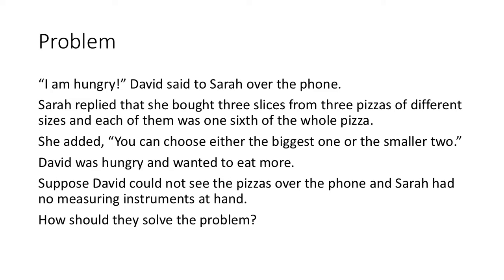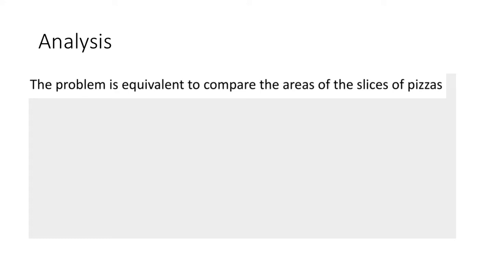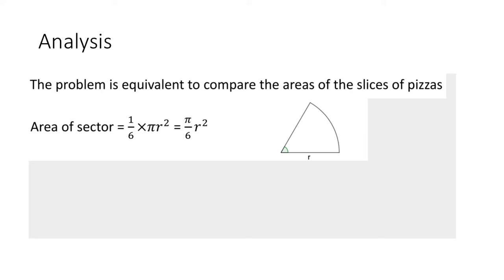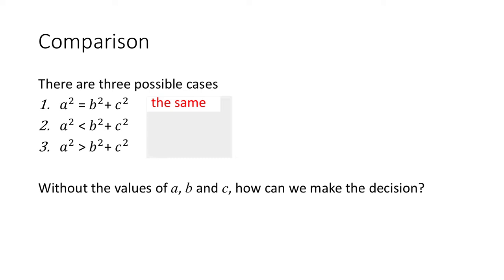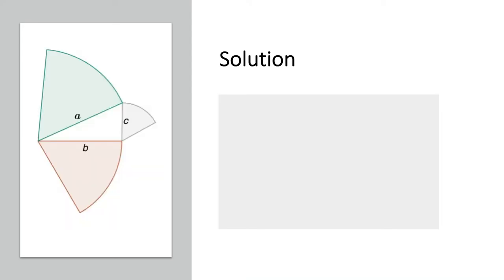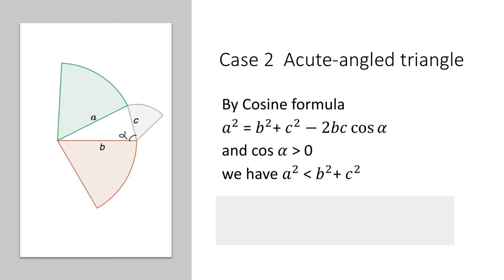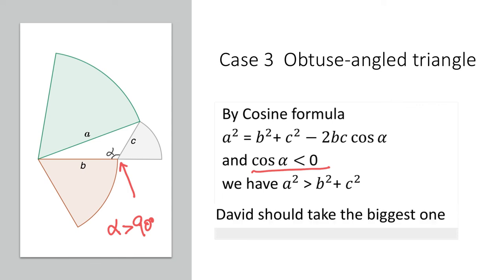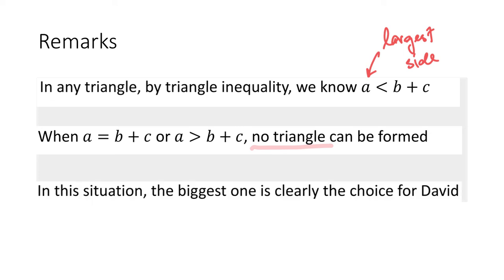Enrichment Mathematics - Ms Luk Classroom - 2 - I am hungry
An interesting question for discussion after learning Trigonometry in F.4